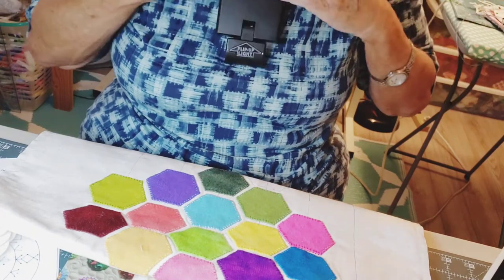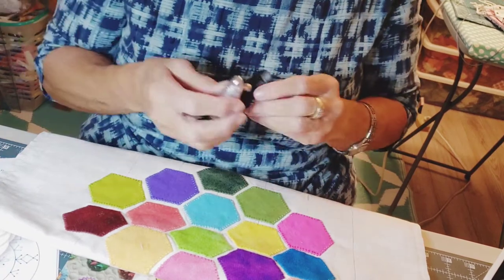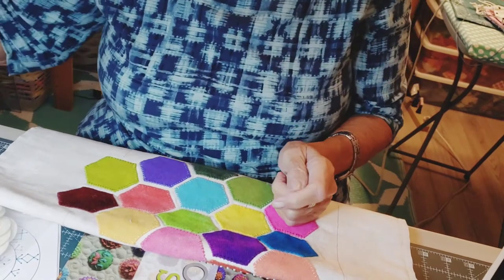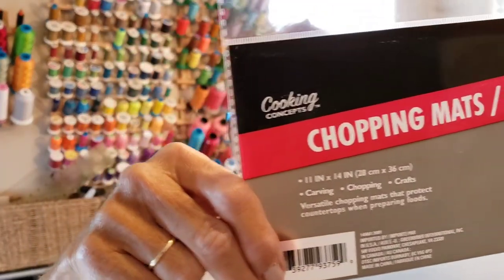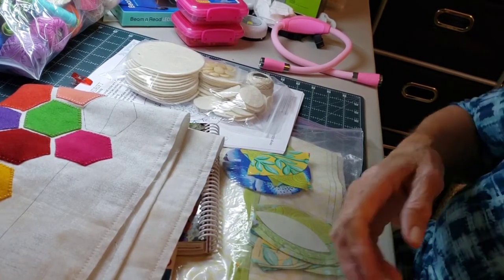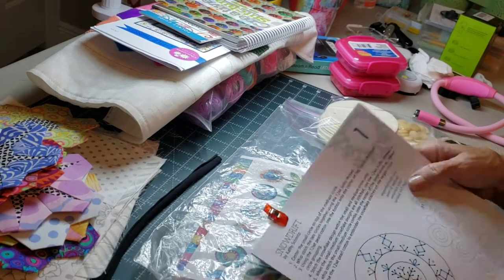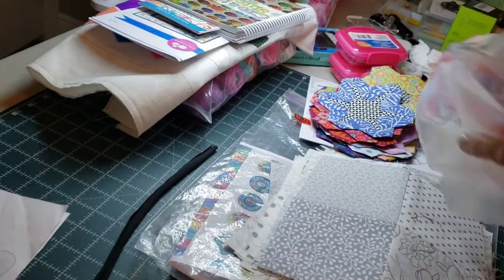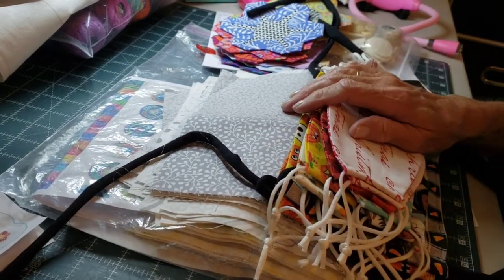Quilting on the Go BEST Lights!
In this video I share which lights I will be using for handwork while traveling.

Read n Beam 3 lights
Read n Beam 6 lights
Flexible Book Light

 Stop by our Etsy shop for lots of quilty things!